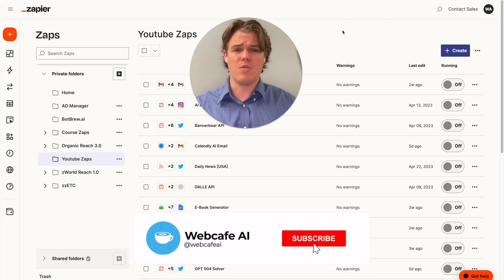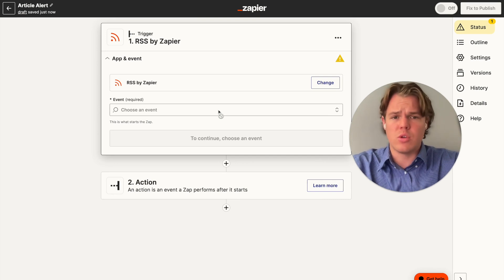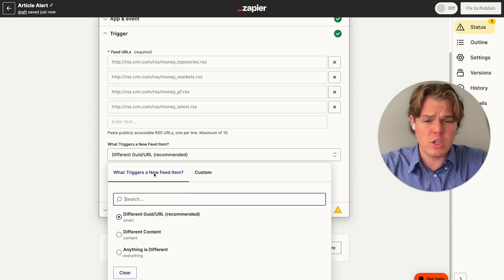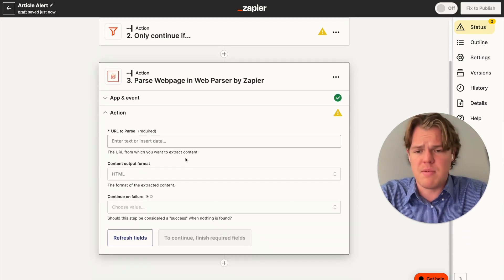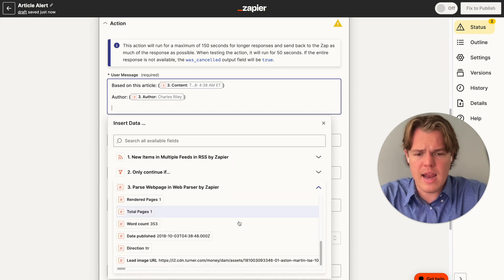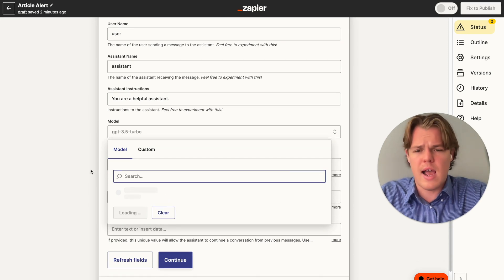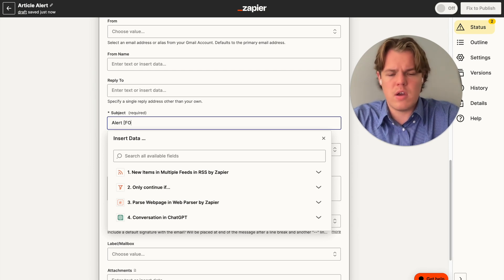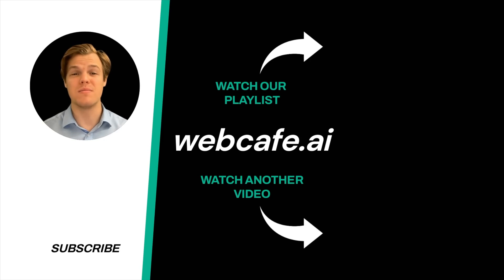ChatGPT and Zapier for Efficient RSS Feed Analysis | Tutorial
This tutorial video navigates through the use of ChatGPT and Zapier to make RSS Feed Analysis more efficient and streamlined. Automate your feed collection, processing, and the integration of AI-assisted analysis, making it a great tool for digital marketers, content curators, and data analysts.

Key Takeaways:

✩ Using Zapier for Automation: This part of the tutorial illustrates how Zapier can be used to automate your RSS Feed collection, enabling you to accumulate information from various sources without manual intervention.
✩ RSS Feed Analysis with ChatGPT: The tutorial demonstrates how to employ ChatGPT to process and analyze the collected RSS feeds. It delves into how AI can assist in identifying key themes, summarizing content, and flagging important articles or information.
✩ Integration and Applications: The final section of the tutorial highlights how the integration of ChatGPT and Zapier can be used for various applications, from content curation and trend identification for digital marketers to data analysis for researchers and analysts.